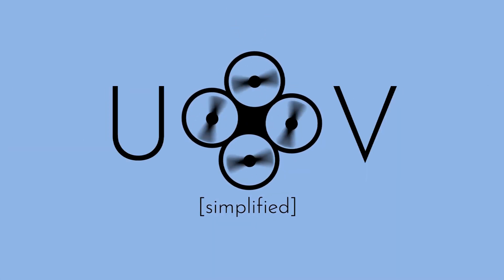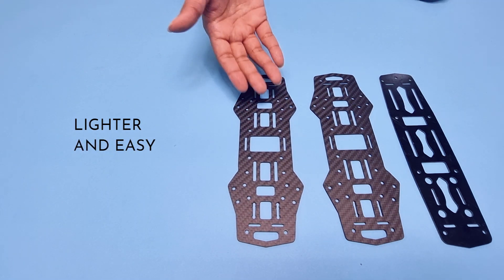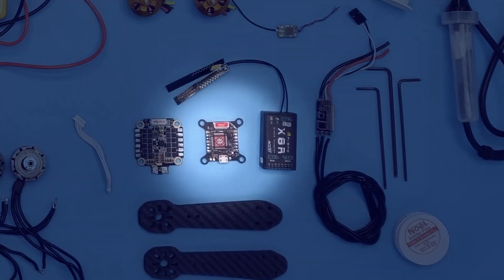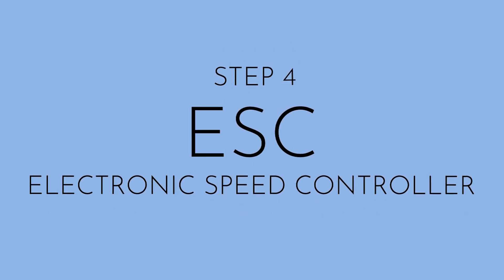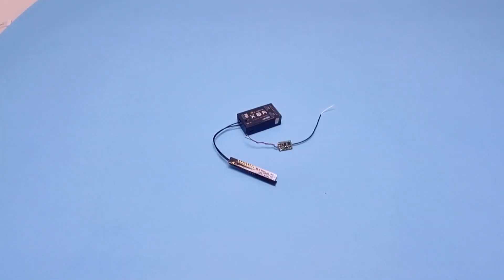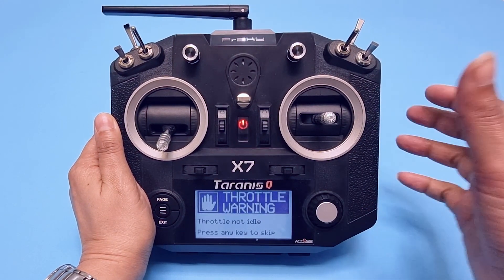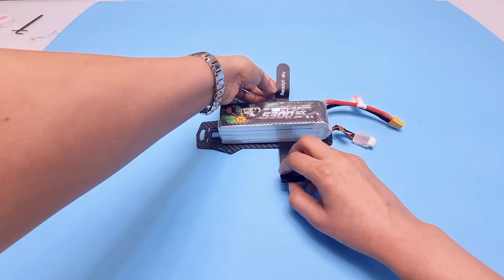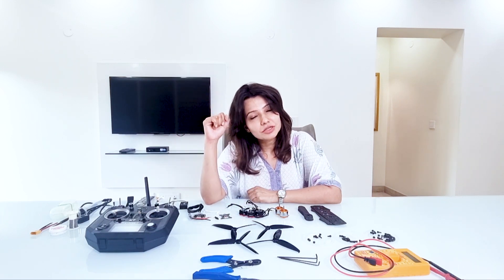DIY Drone Part 1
It's time to build your own drone. What all parts do you need? In this video, we explain all the basic components of a drone and help you understand what each of them do. This video is related to Drones for beginners.

As mentioned in the video here's the RADIX Hardware Manual -

Below are the links where you can source the parts to make your very own drone.

Music Credits
Song: Love
Artist: LiQWYD
Licensed to YouTube by
GOVINET Internet Hizmetleri A.Ş. -M
(on behalf of [ YourH.it/cid/Free-To-Use-Music ] LiQWYD)